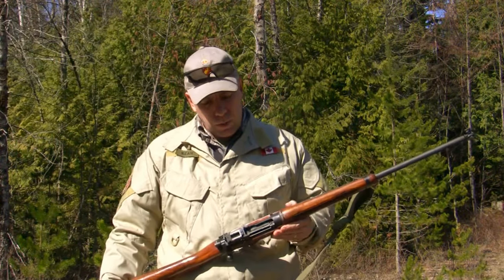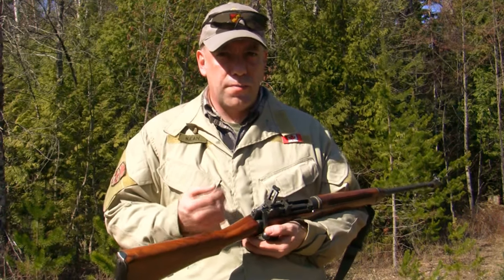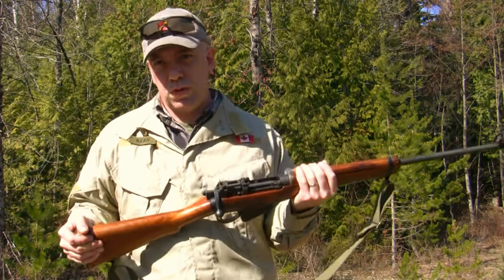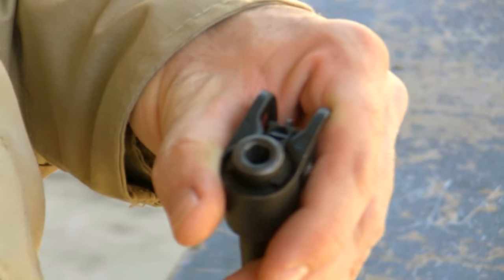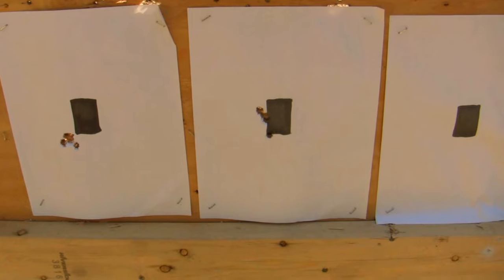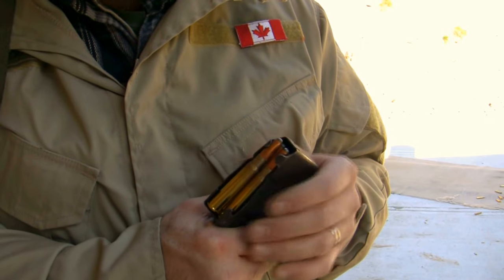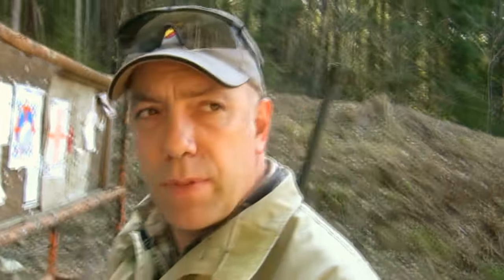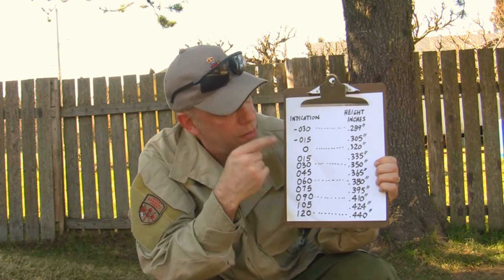How to Zero the Lee Enfield Rifle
By Riflechair

In this video we go through the steps to zero a sporterized 1943 No4Mk1 (FTR 48) with a NRA very good bore at 200 metres. Every time I watch this I want to go back to the range and shoot more enfields. I have a severe case of 'Enfielditis' as it were.

Why run a Marlin 336 or a Winchester 94 when you can run a sporter lee enfield with an advanced aperture sight arrangement, superior ballistics, spitzer point bullets, ten round detachable magazine and a more reliable receiver design for less than half the price? These rifles provide a broad spectrum of sustenance hunting and zombie defense applications! Why go else where?

This video is dedicated to all enfield enthusiasts and Canadian Rangers but specifically to Carl, Lisa, Jen, Brooke and Callan... You were the inspiration for this instructional video.

It is one of the many responsibilities of marksmen to educate and assist other shooters (new and old). My Youtube site is dedicated to that aim.

Caveat: The muzzle does get pointed at the camera twice to display barrel and sight configuration details. At no time does the muzzle get pointed in the direction of any person. All video filming production was done by myself.